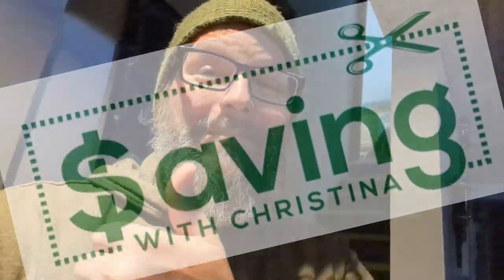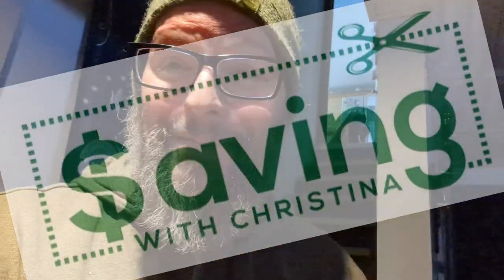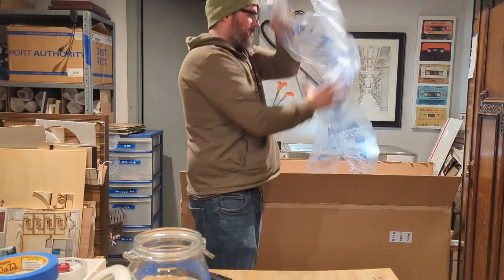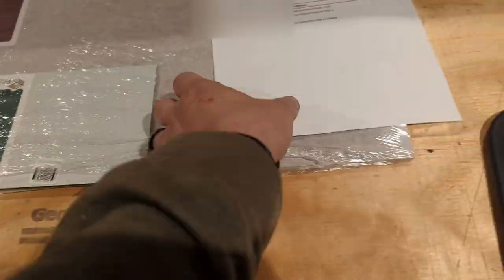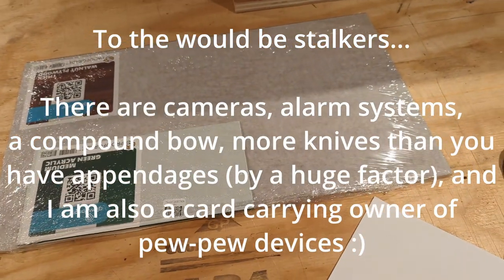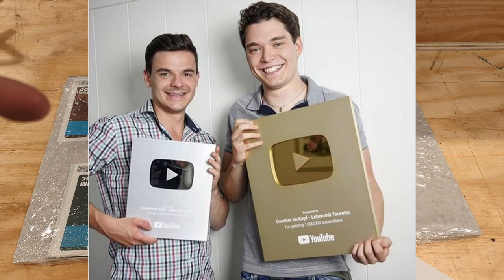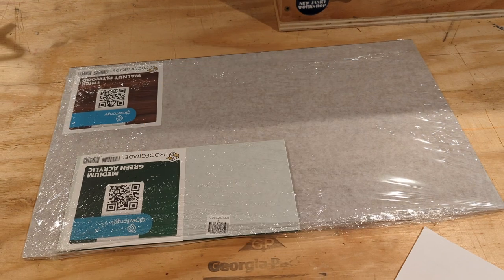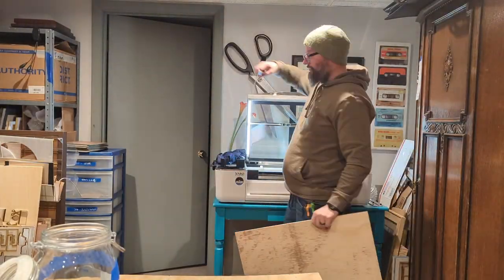YouTube Creator Award Plaque (made from wood!)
This was a custom play button plaque commissioned for Saving with Christina by her friend. Laser cut and etched on the Glowforge. Originally designed with a green acrylic play button, but decided the all-walnut base looked the best.

My laser cutting and engraving machine is a @Glowforge Get $500 USD off a Pro, $250 USD off a Plus, and $125 USD off a Basic.